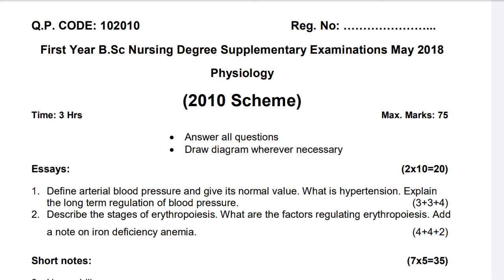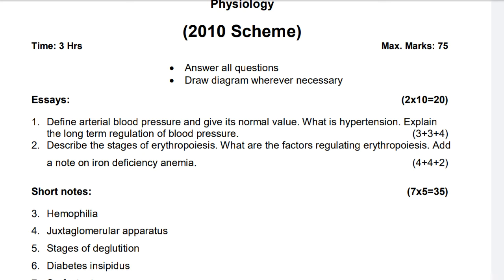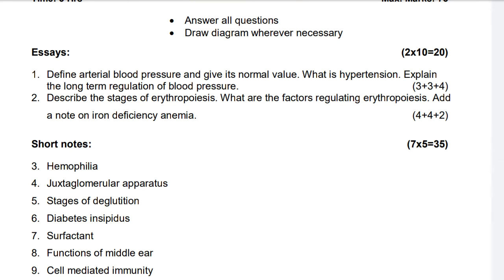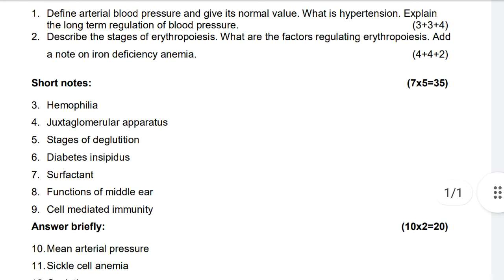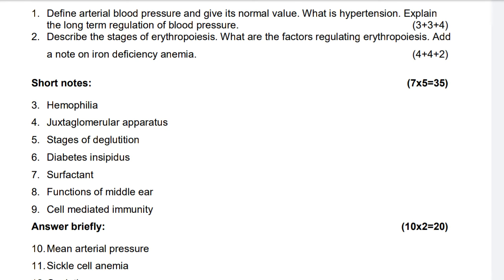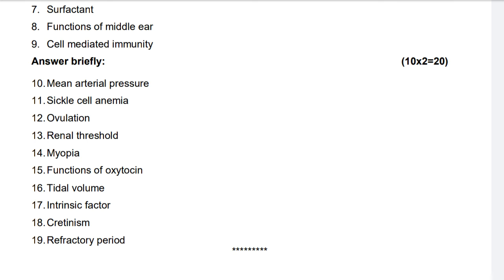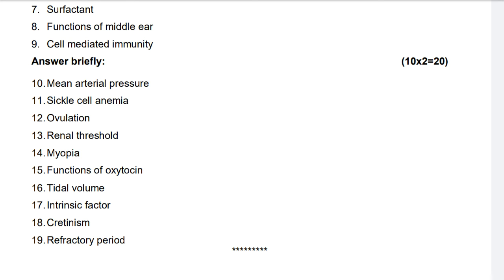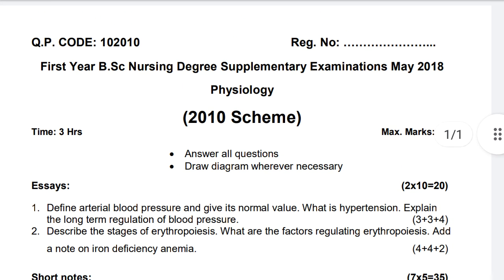Physiology Question Paper for B.SC Nursing 1st Year, May-2018